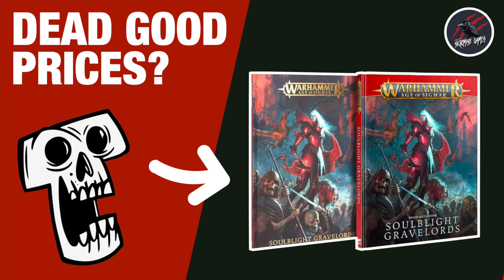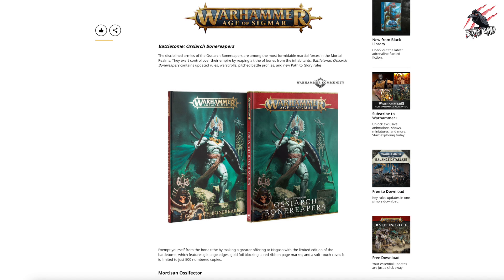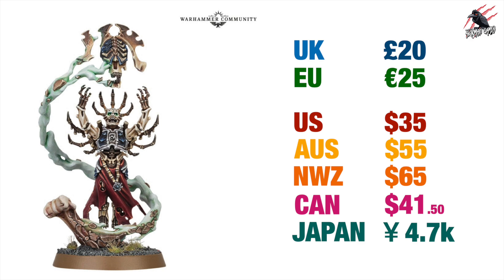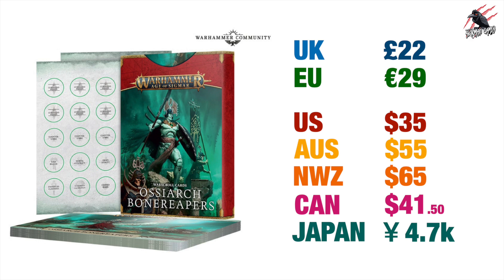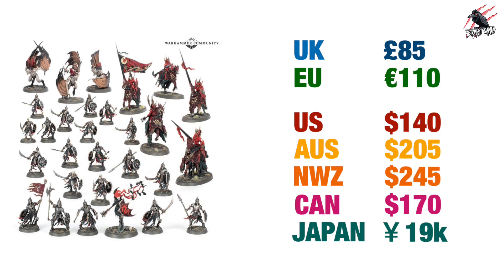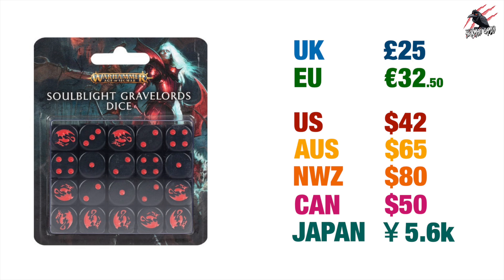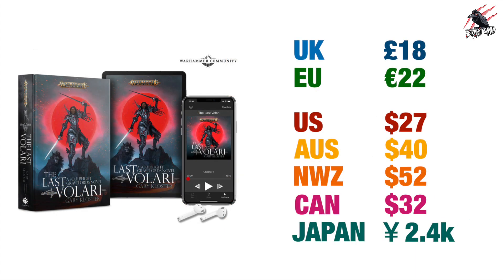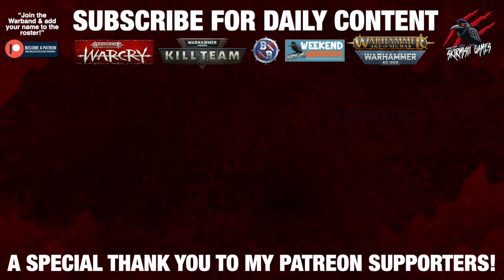DEAD GOOD PRICES? This Weeks Warhammer Preorder Prices Confirmed